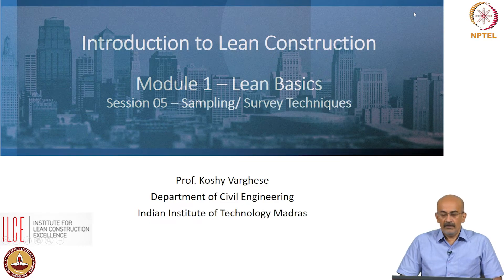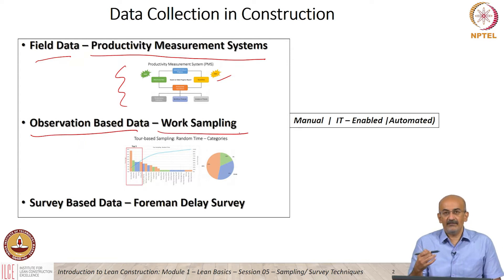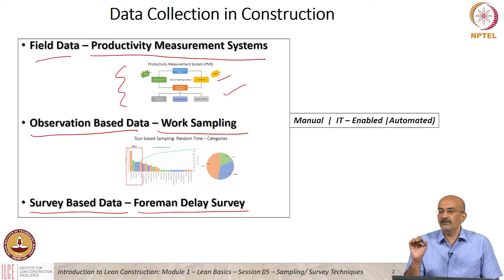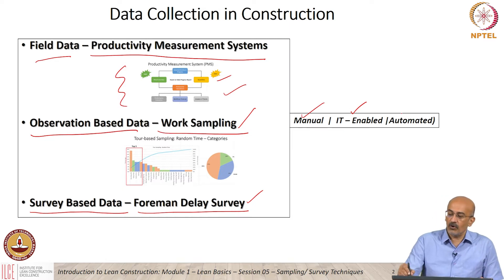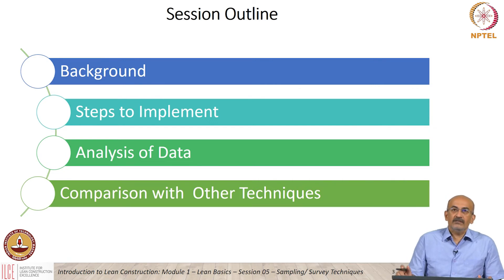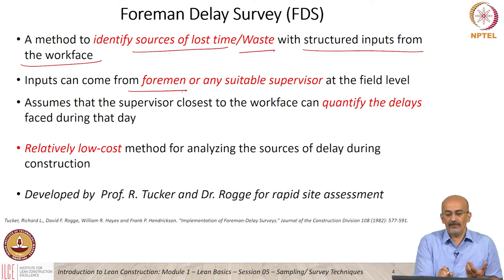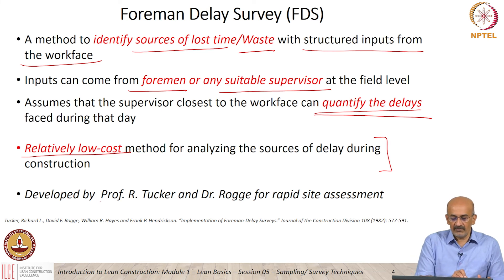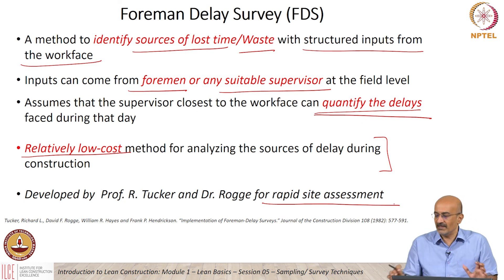Sampling/ Surveying Techniques - Foreman delay survey